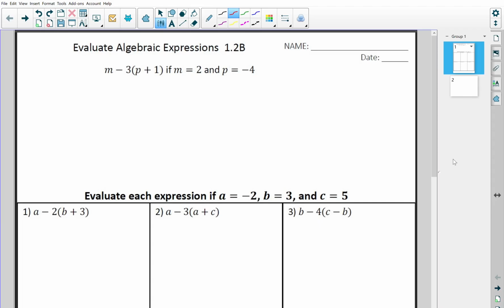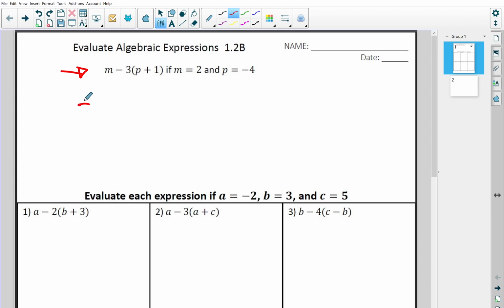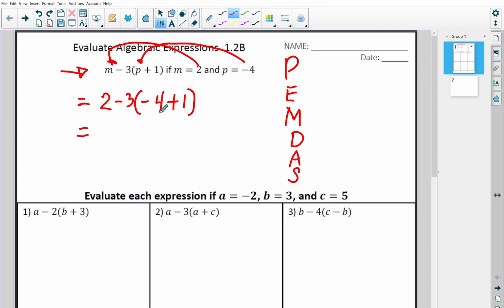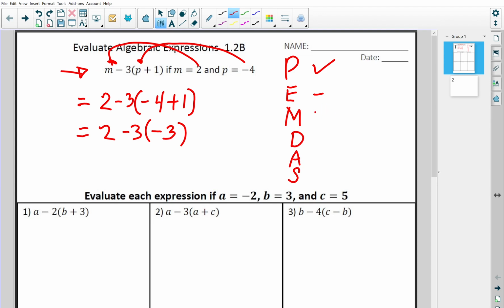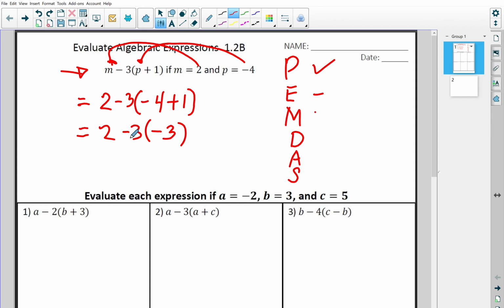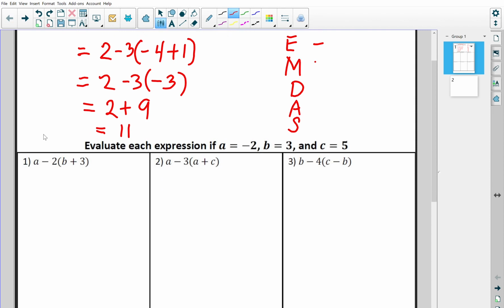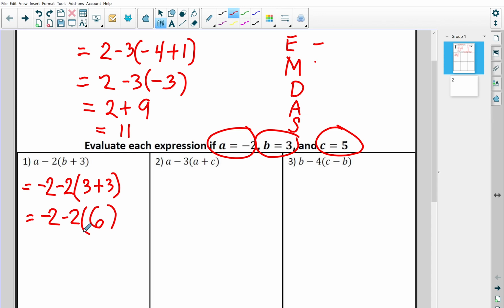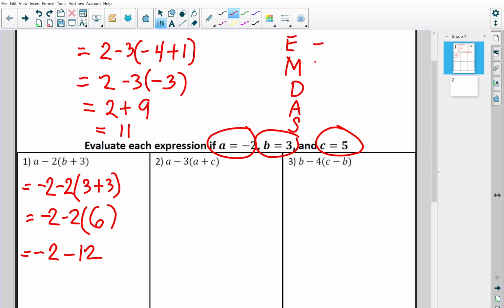Solving Algebraic Expressions with Parenthesis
Algebra 2: Solving Algebraic Expressions with Parenthesis